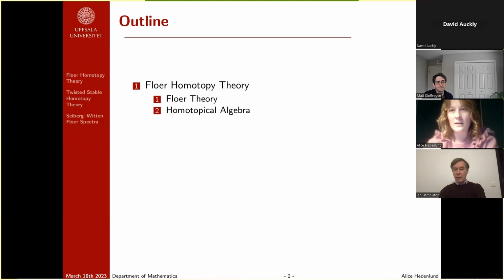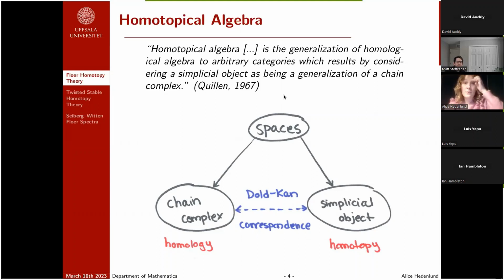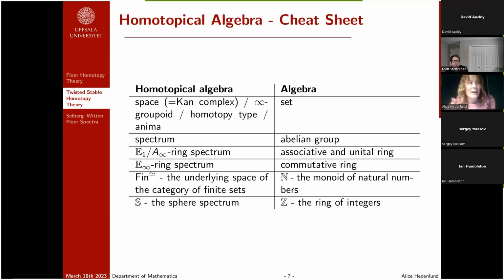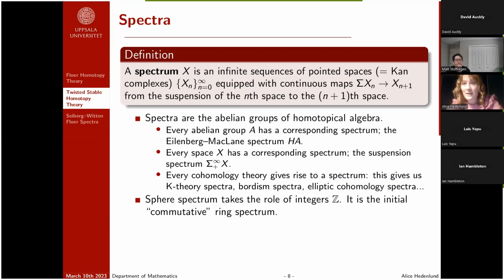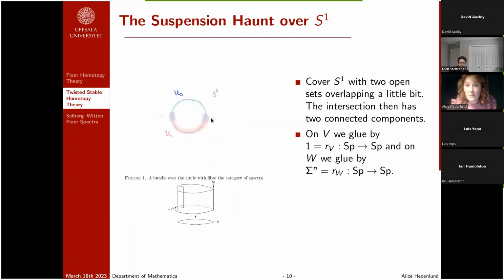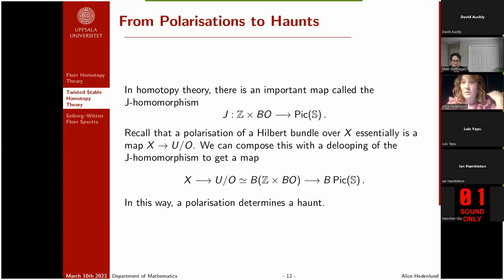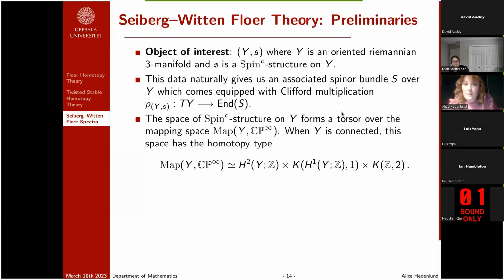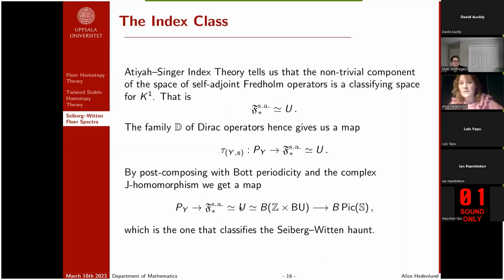Seiberg Witten Floer theory and twisted spectra.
Alice Hedenlund gave this presentation for GTV on 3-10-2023.